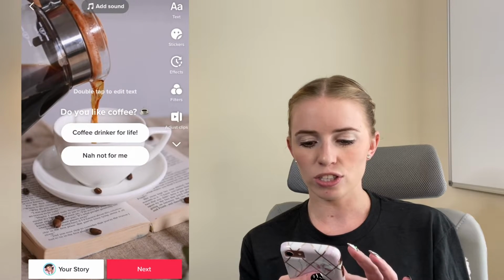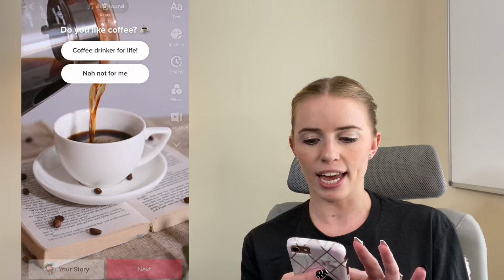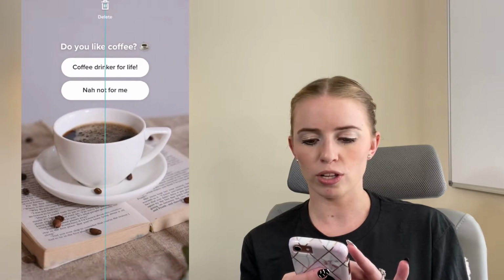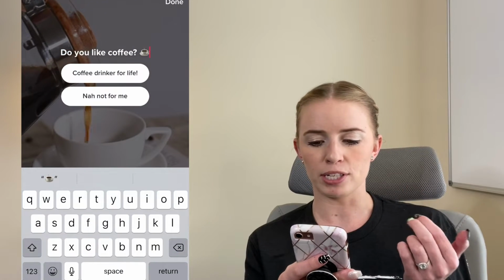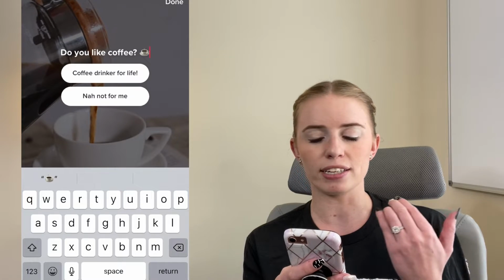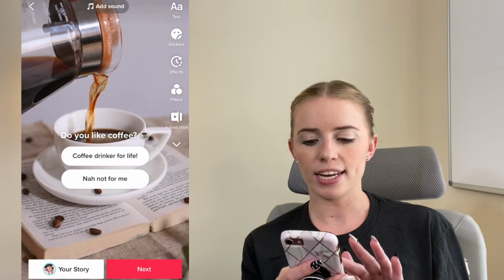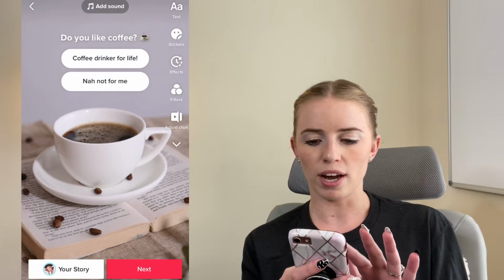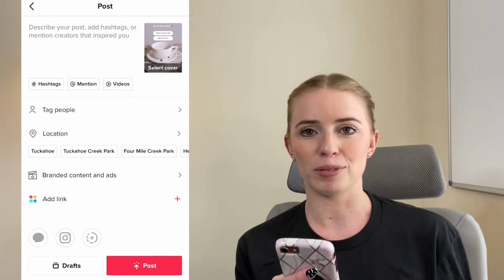Easily Add A Poll Or Survey On TikTok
Today, I am going to show you how to add a poll to your TikTok videos to help you understand your audience better and increase engagement.

This is not a new feature by any means...I think this came out like 3 years ago but I had no idea this was a thing until I saw a video with a poll pop up on my FYP a couple weeks ago and I was so surprised! So if there is anyone else out there like me who didn't know this was a thing, well here you go!